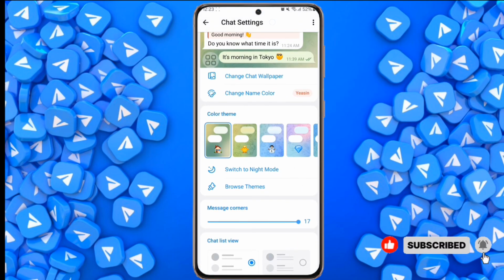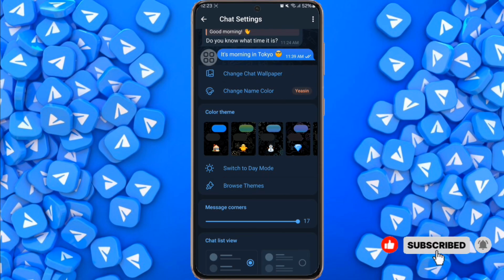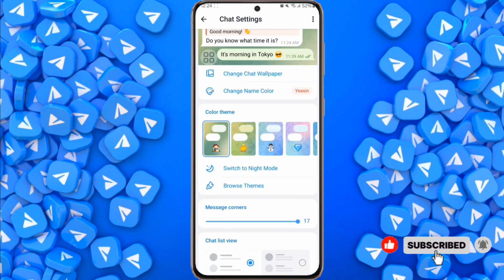🌙✨ How to Enable Dark Mode on Telegram |telegram night mode on Now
Want to switch to Dark Mode on Telegram? 🌙 In this video, I’ll show you how to enable dark mode easily on your phone step by step! 🚀

Dark Mode not only looks cool 😎 but also helps reduce eye strain and save battery 🔋✨

📌 In this video, you’ll learn:
✅ How to turn on Dark Mode on Telegram
✅ How to customize theme settings 🎨
✅ Tips for better night viewing 🌙
✅ Fix if Dark Mode option is not showing

Watch till the end to activate Dark Mode without any issues! 👀🔥

how to enable dark mode on telegram
telegram dark mode
telegram dark theme tutorial
how to turn on dark mode telegram
telegram settings dark mode
telegram night mode
telegram dark mode android
telegram dark mode iphone
how to change theme telegram
telegram tips and tricks
telegram customization
telegram latest update
how to use telegram settings
telegram dark mode 2026
telegram theme settings
telegram ui customization